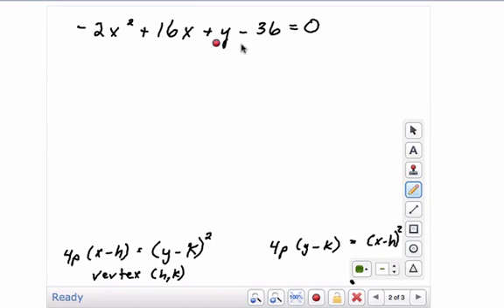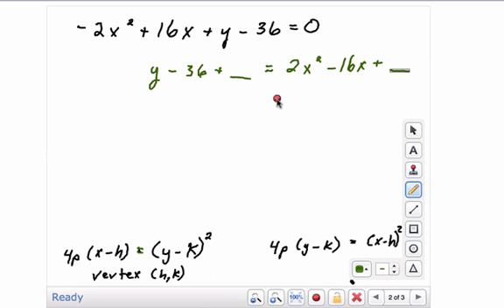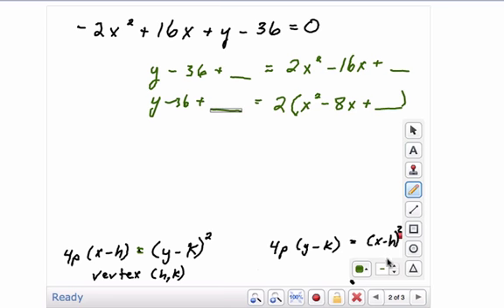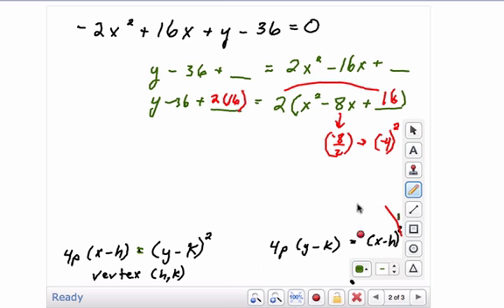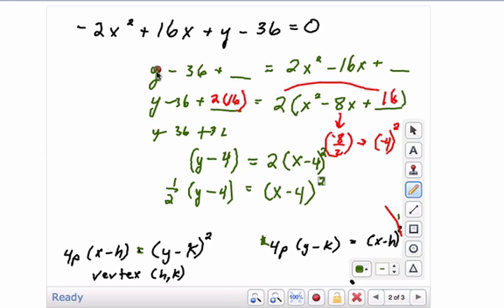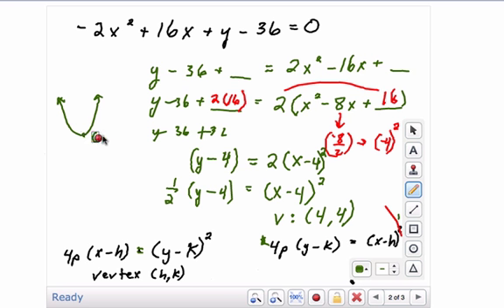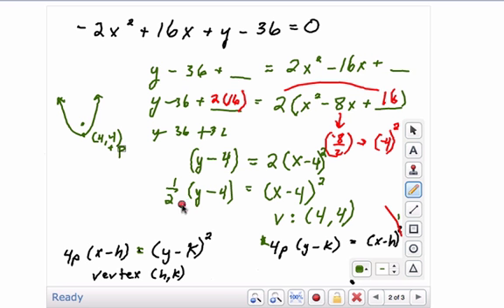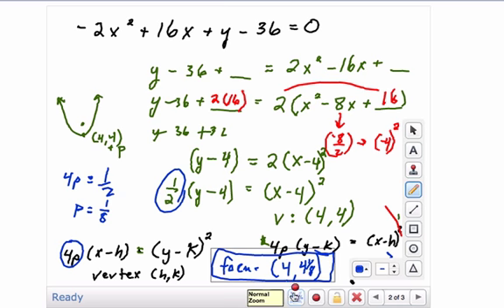Find_focus_parabola1.mov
Finding the focus of a parabola